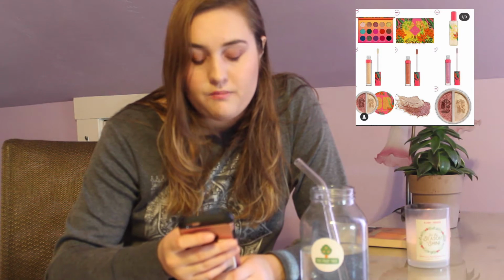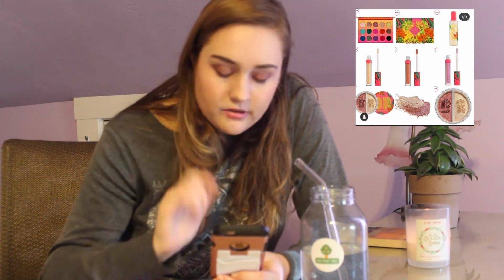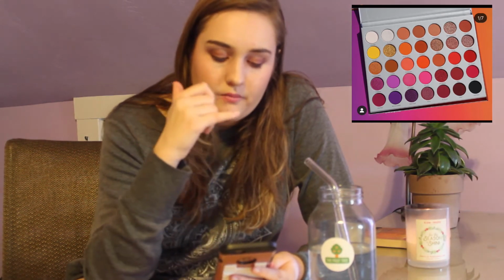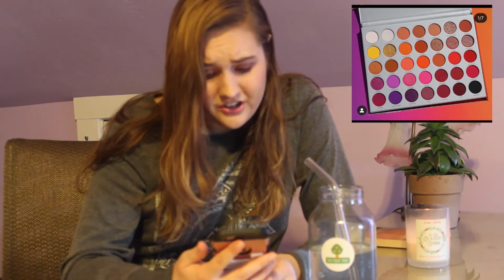Anti haul|| Jeffree Star, MAC, and BH Cosemetics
Hey Guys! Just dropping in with some friendly anti-consumer content. I hope you enjoy! Sorry I've been MIA classes have started and I'm getting used to virtual learning and it was a bit of a rough start

On my Face In this video: Foundation: Tarte Amazonian Clay Highlighter: Tarte tarteist pro liquid highlight and bare minerals Luminizer in Ready
Contour/Bronzer: Tarte Park avenue Princess
Eyeshadow palette:
Maybelline 40Q palette
Elizabeth Arden 16 shadow palette

Hi! My name’s Payton and I’m currently a freshman in college.

sandcloud: Dean15
Mila rae: PaytonD15
Let's be friends:
Goodreads: Payton Dean